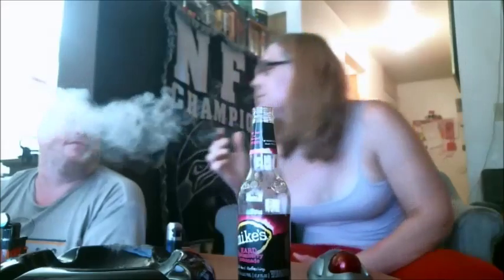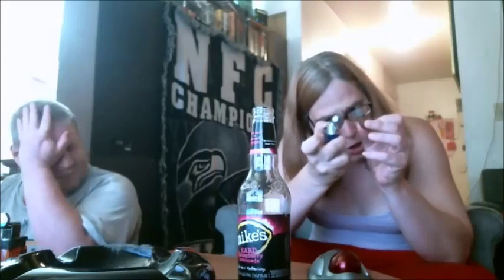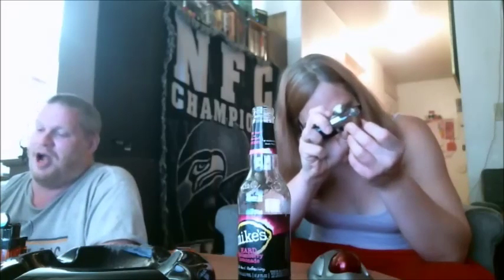Cigar Review: Pirate's Gold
Thank you Johnny Stix